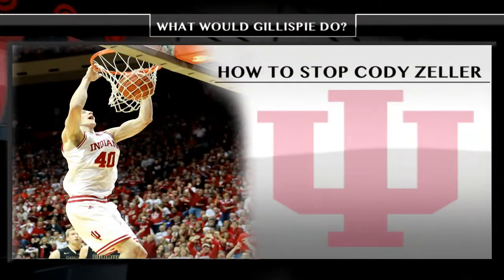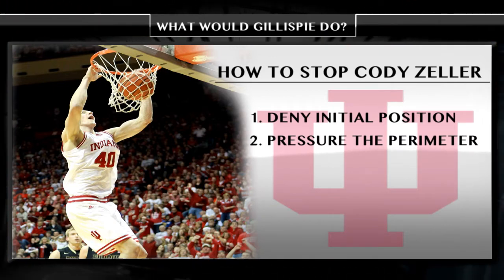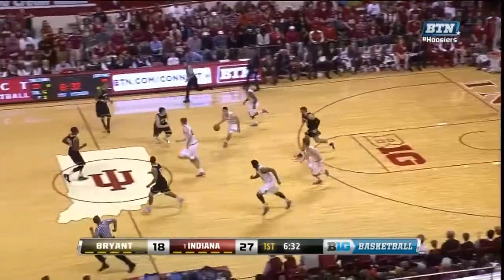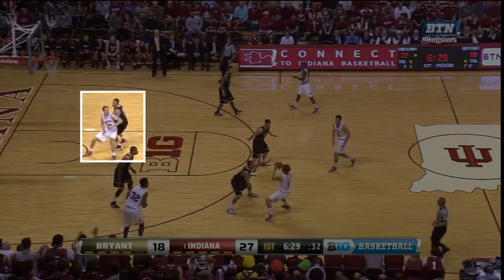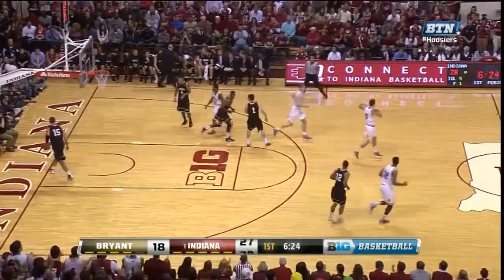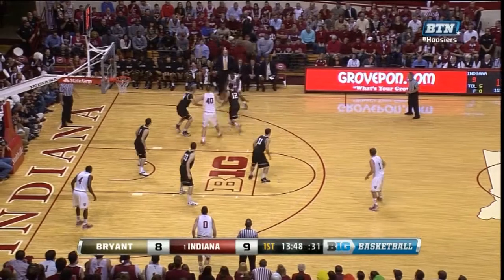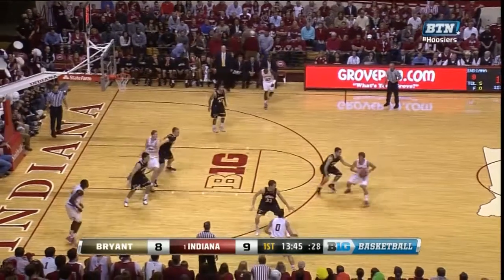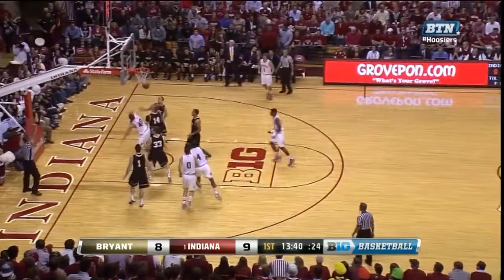Containing Cody Zeller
How do you stop the Big Ten Preseason Player of the Year?  Coach Billy Gillispie shares his defensive strategy.  Plus, learn one of the great surprises about one-and-done players in today's edition of "What Would Gillispie Do?"